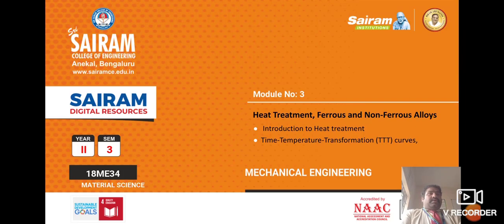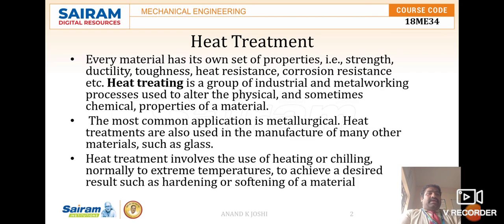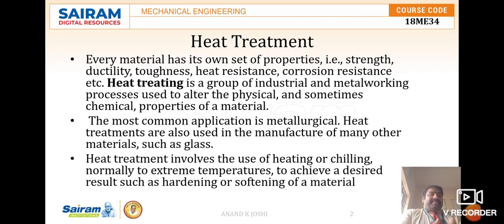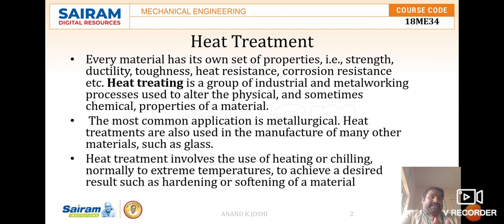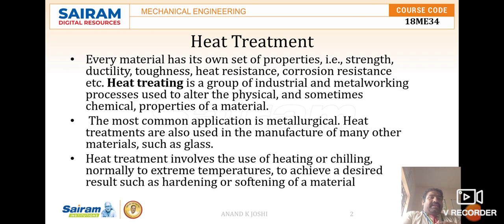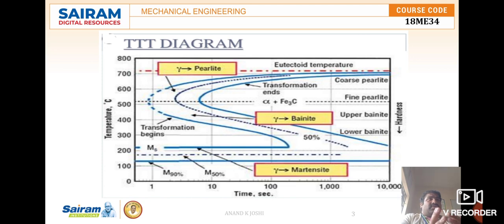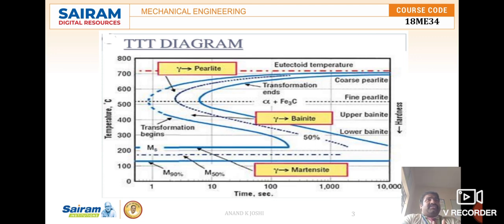Lecture video 1_18ME34_Module 3_Introduction to Heat treatment &TTT curve_Anand K Joshi